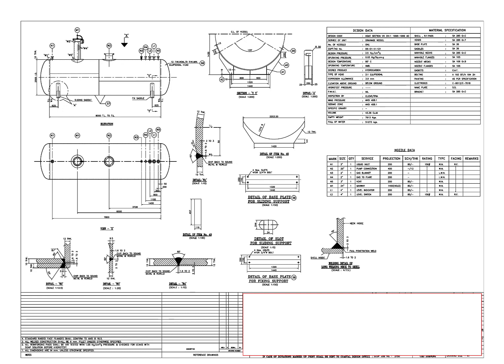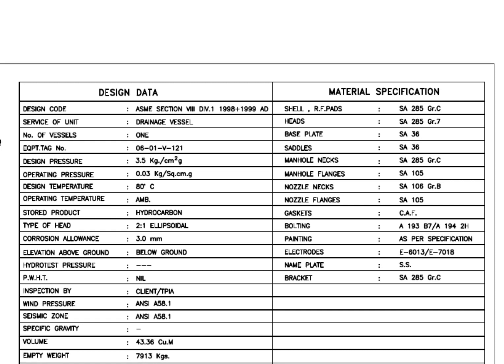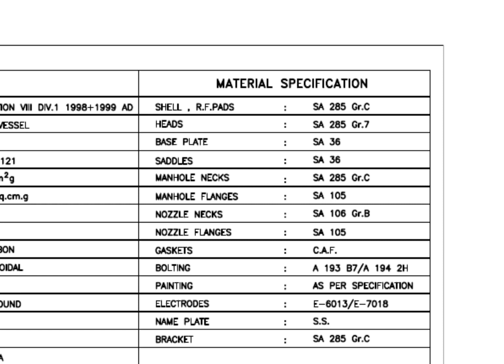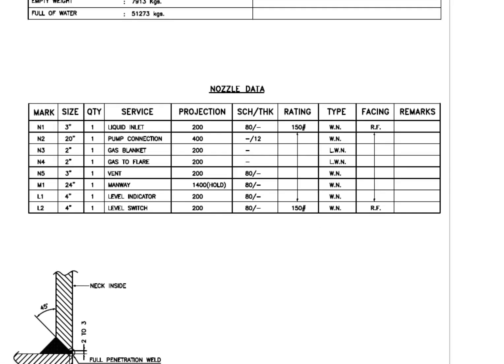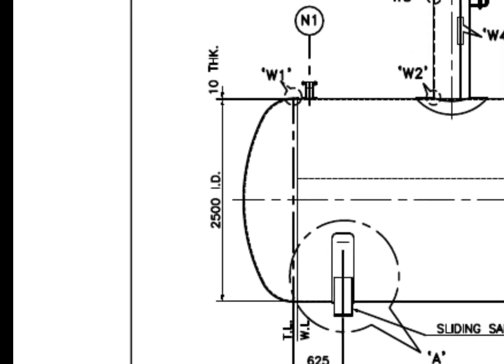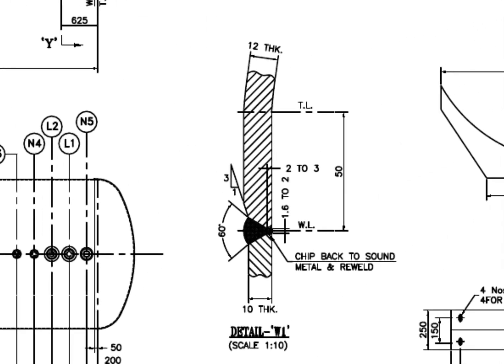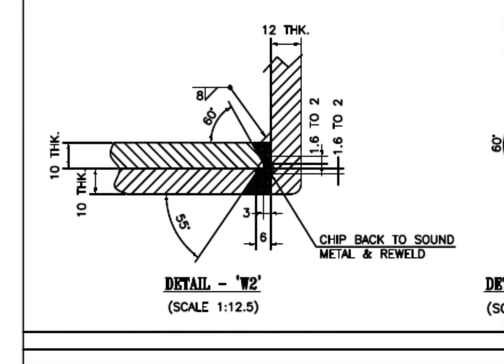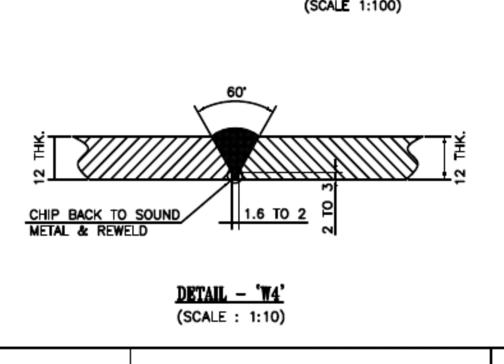How to read a pressure vessel drawing tutorial For beginners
Pressure vessel tutorial. material specification, weld details, and other details discussed. for beginners. @technicalstudies.
FOR PDF FILES
1 Elbow Radius Chart